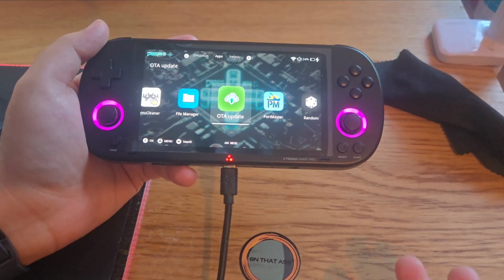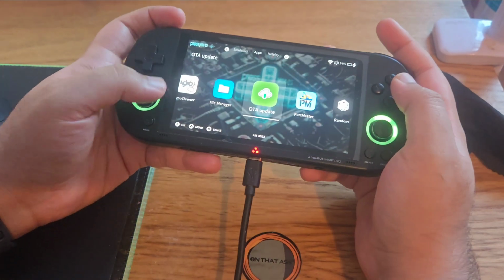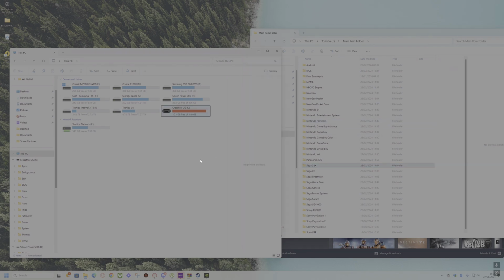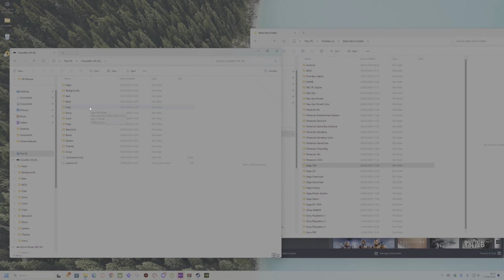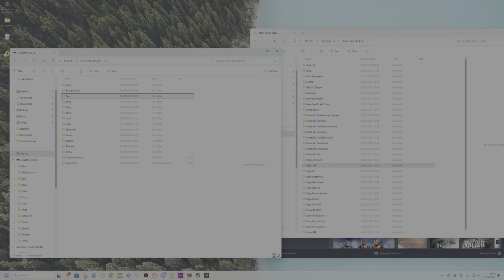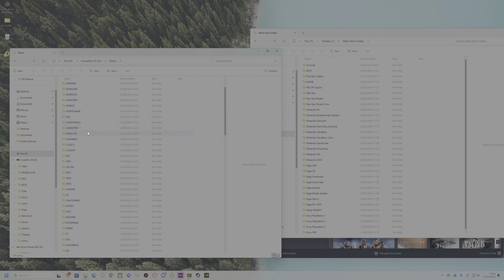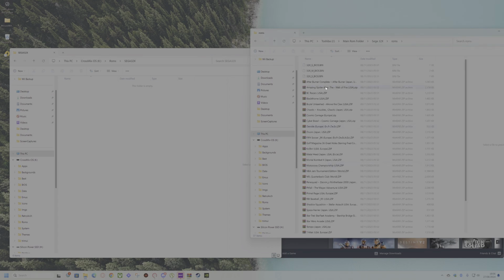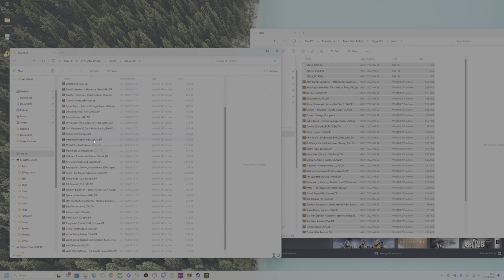Trimui Smart Pro How to transfer Roms